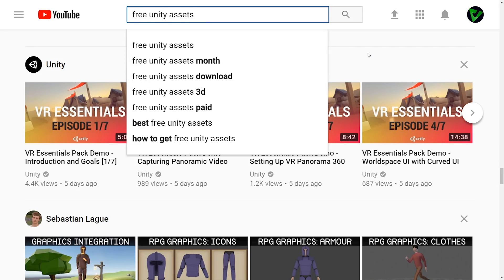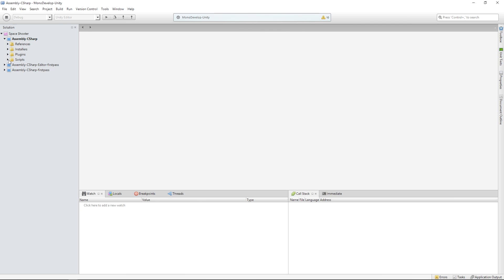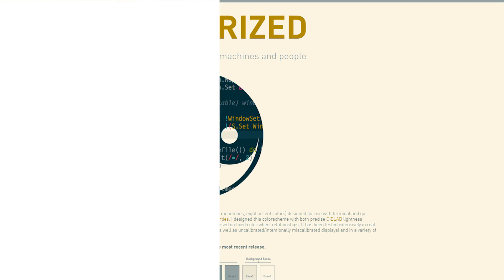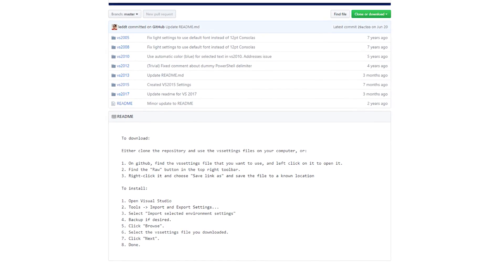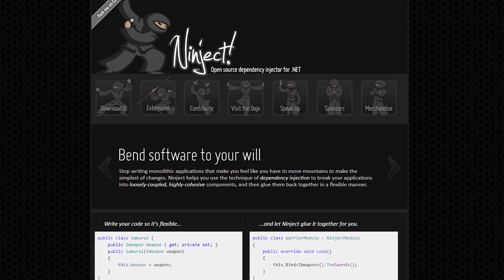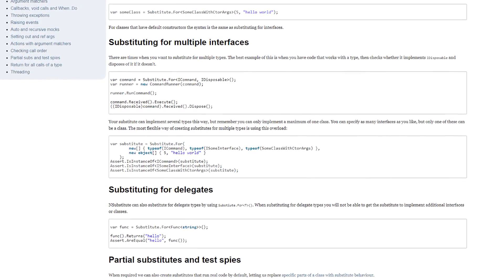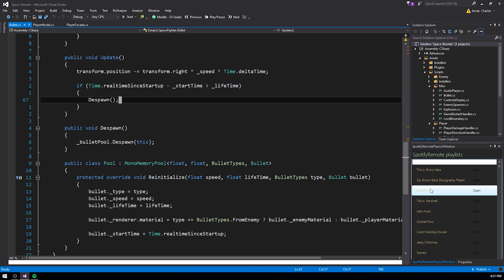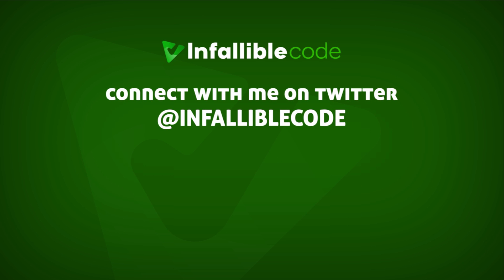Top 5 Tools for Unity Programmers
This is my list of top 5 tools, extensions, and assets for unity programmers. Each item was chosen for it's ability to increase your productivity and efficiency as a Unity game developer.